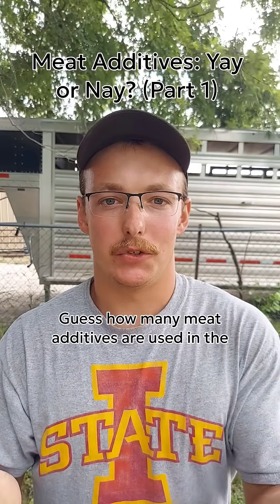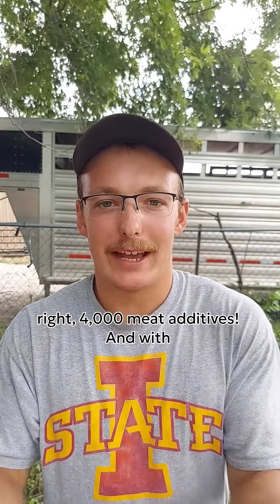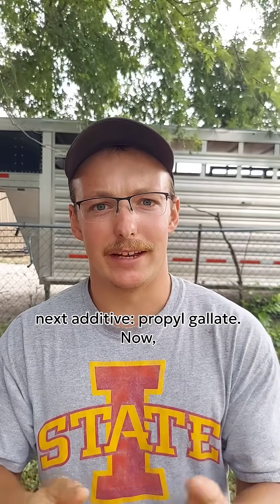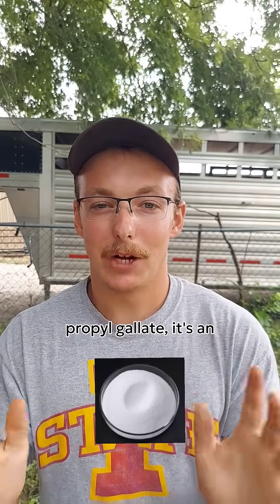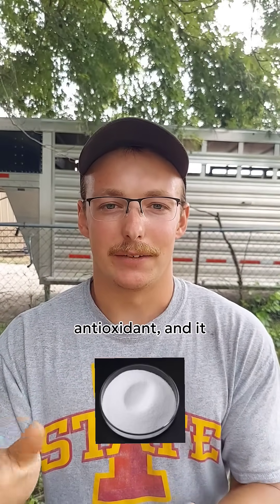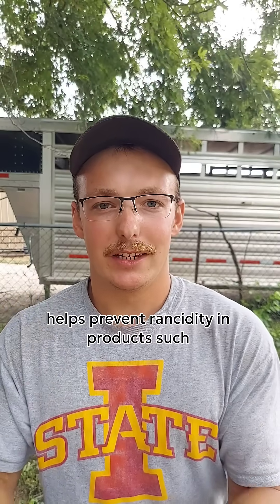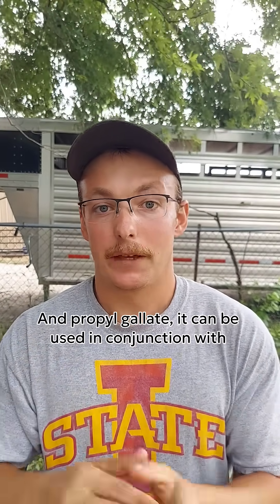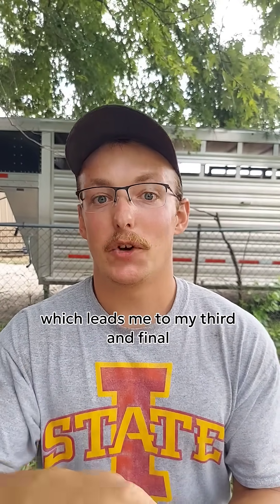What's The Big Deal About Meat Additives?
FDA. “Substances Added to Food (Formerly EAFUS).” Fda.gov, 2024,

USDA. “Additives in Meat and Poultry Products | Food Safety and Inspection Service.” Usda.gov, 2012,